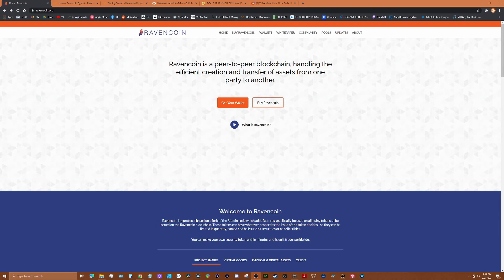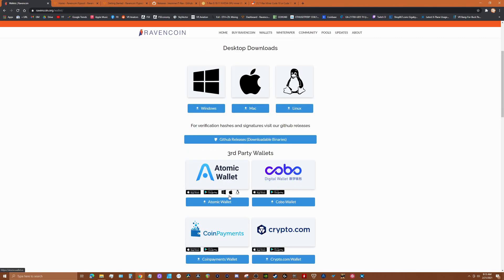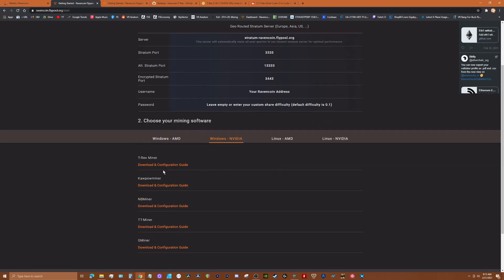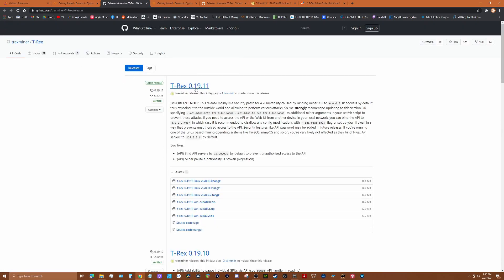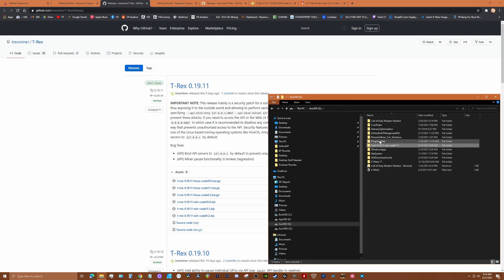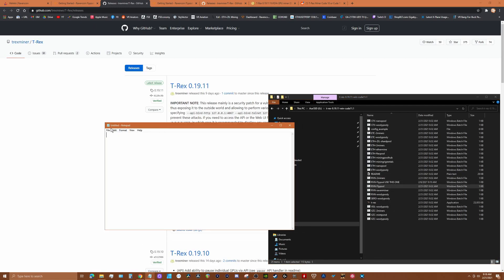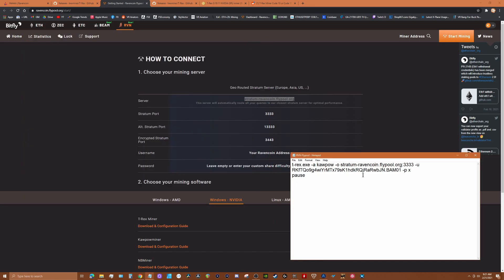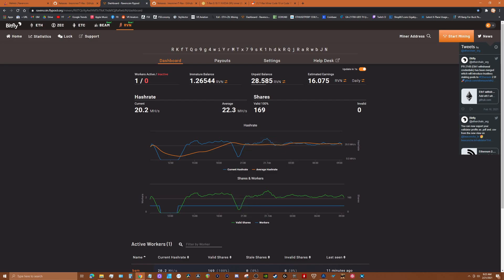How To Mine Ravencoin With A GTX 1080 ti & T-Rex Miner | Best Hashrate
How To Mine Ravencoin With A GTX 1080 ti Best Hashrate. Here's a straight forward tutorial on how to mine Ravencoin with a GTX 1080ti GPU and get the best hashrate results. ravencoin gtx1080ti hashrate.